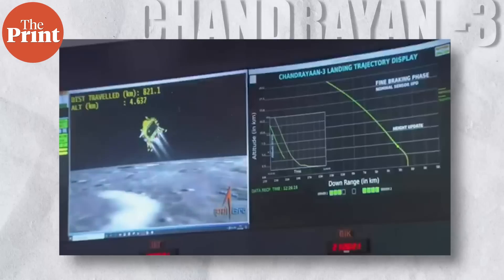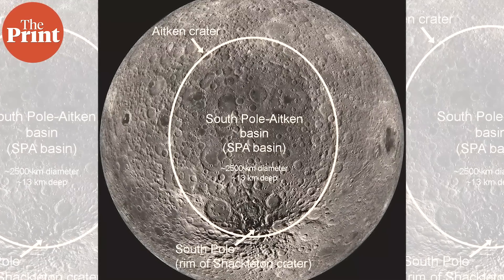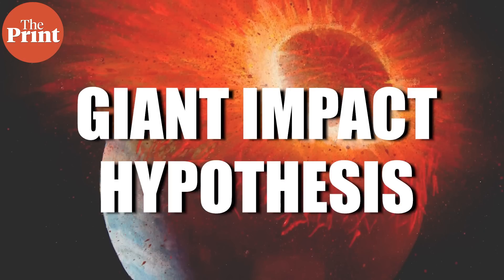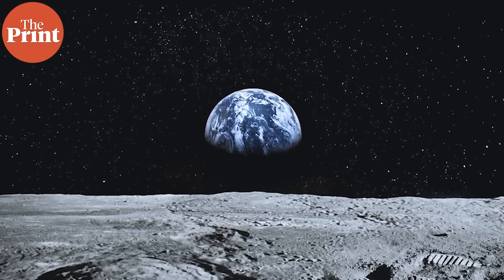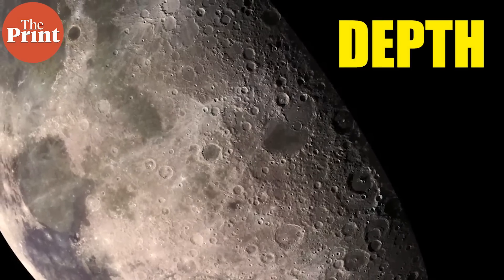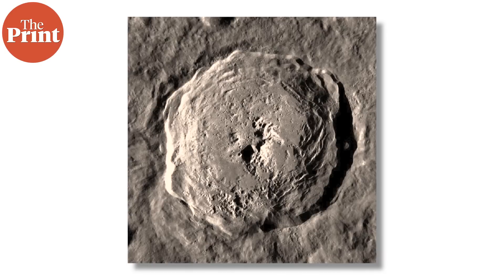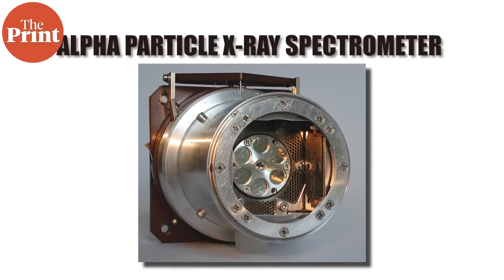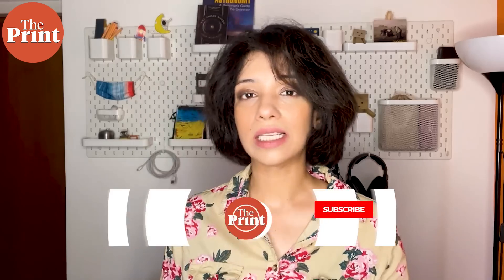Science results from Chandrayaan-3: Findings & Implications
On the anniversary of Chandryaan3 landing, ISRO’s data on first science results of analysis of the lunar South Pole region is published. In ThePrint ̦PureScience, Sandhya Ramesh explains the findings and implications.